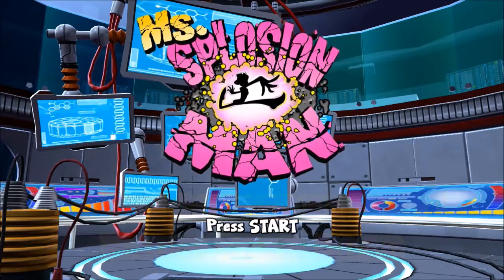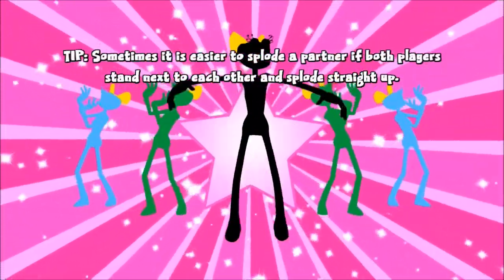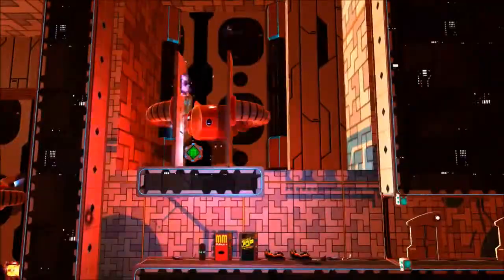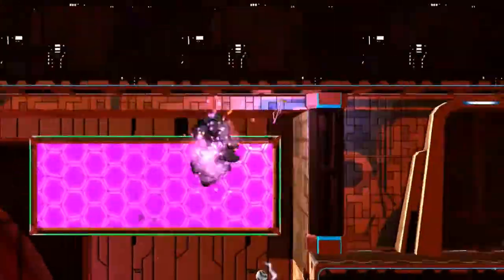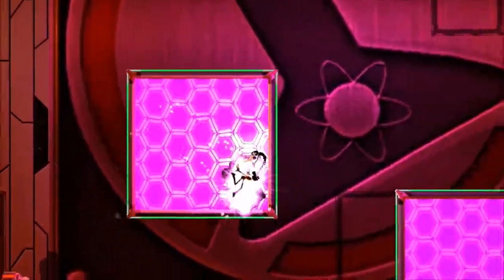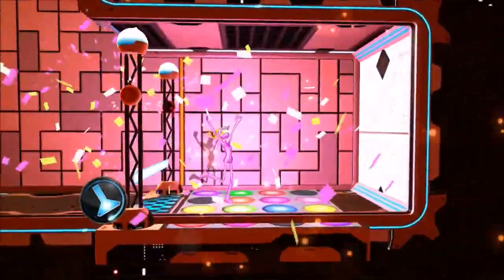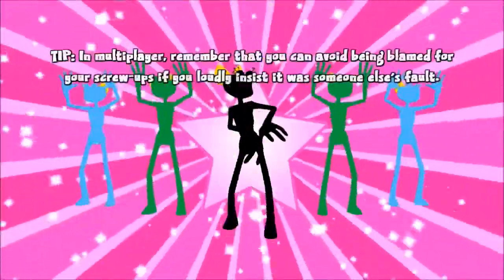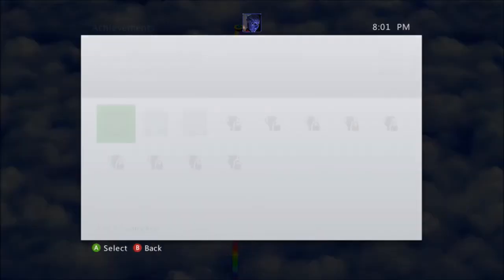Ms. Splosion Man - "To the Conservatory" and "Found Star Road" achievement guide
in this video i'm going to show you how these two achievements are interlinked and how one of them is an easter egg for another Twisted Pixel game.